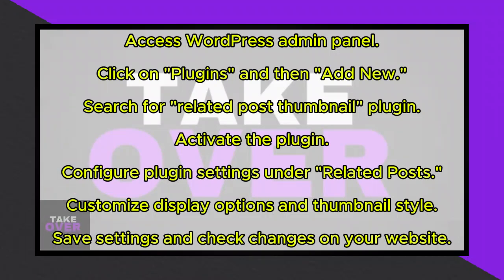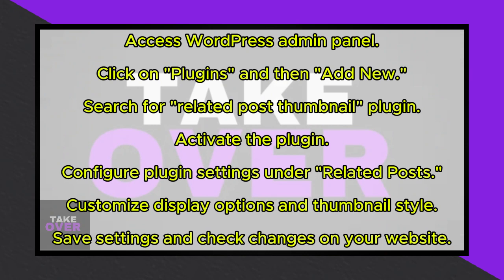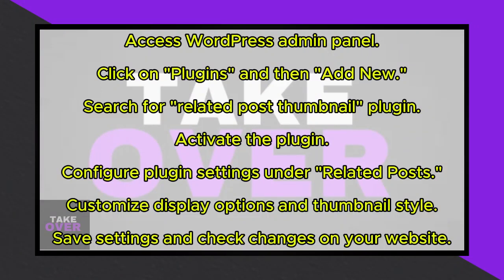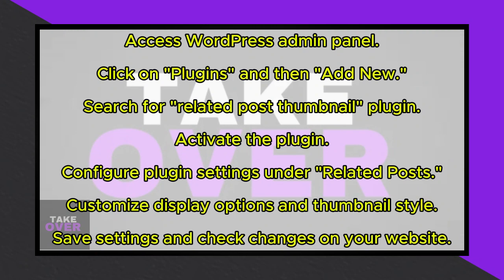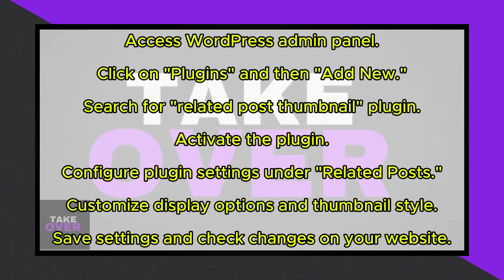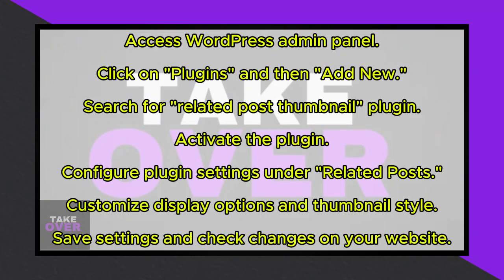ADD RELATED POSTS AFTER CONTENT IN WORDPRESS 2024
Discover the ultimate guide to enhancing your WordPress website with Related Posts using the GeneratePress theme. In this comprehensive tutorial, we'll walk you through the steps to effortlessly incorporate Related Posts after your content, improving user engagement and boosting your website's functionality.

0:00 INTRO
0:04 TUTORIAL